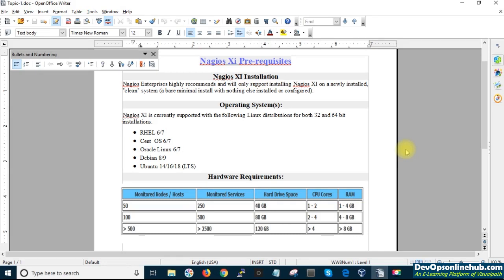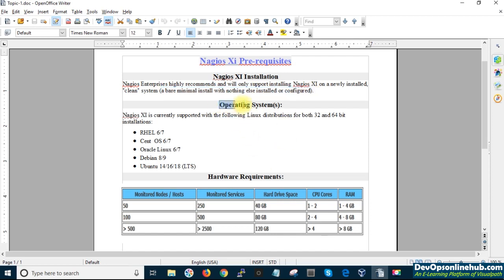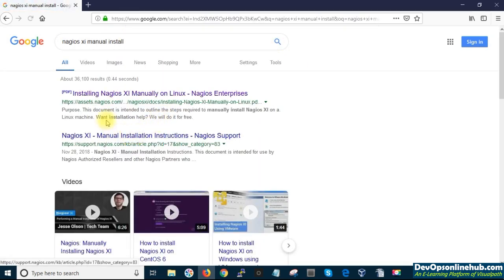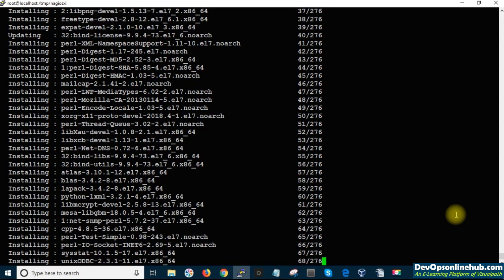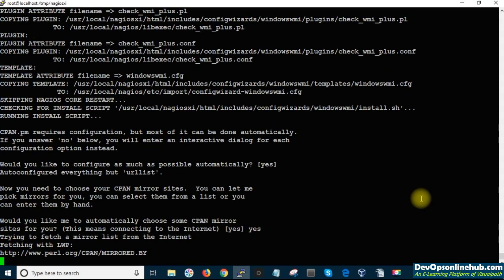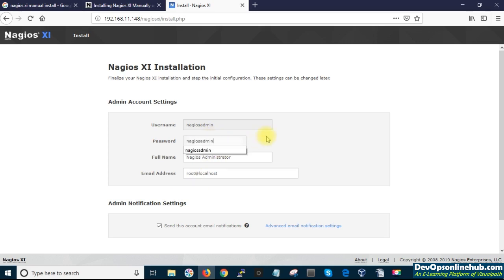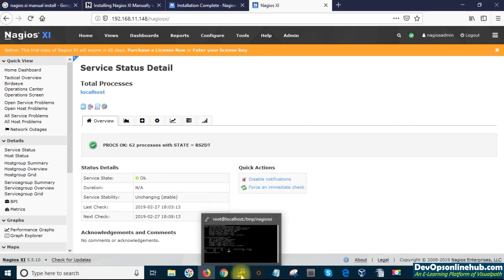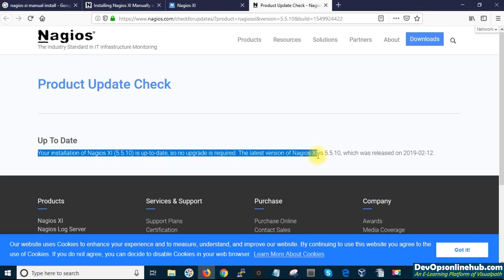Nagios Introduction || Nagios Monitoring Tool Tutorial || Class - 01|| By Visualpath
In this tutorial we are going discuss Nagios Introduction.